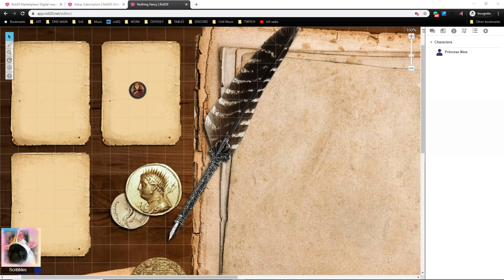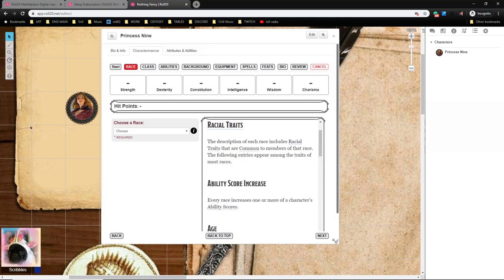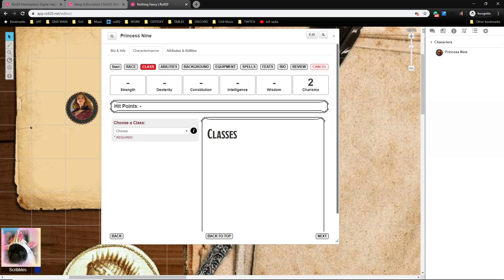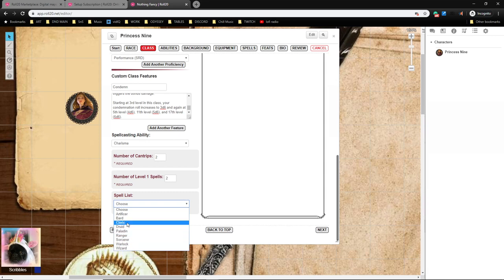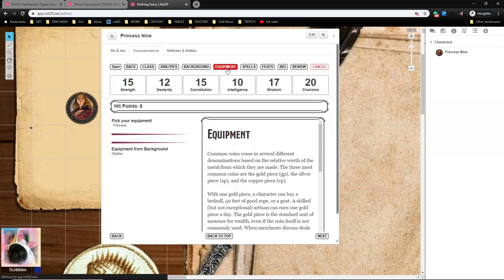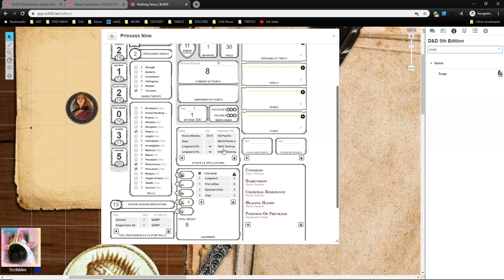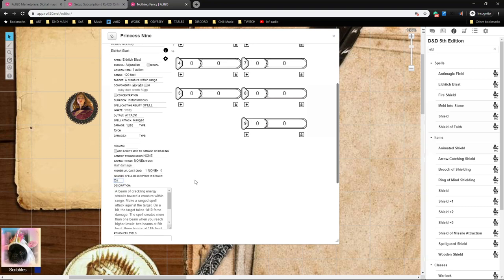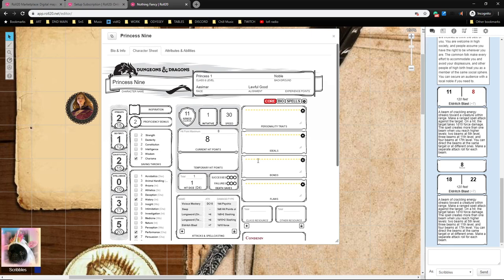Learning Roll20 - Custom Content in Charactermancer - with Free Compendium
In this video, we explore custom content. A custom race, with a custom class, background, and abilities. This video will help anyone using homebrew or custom content, or anyone that is working with a free account or does not have a lot of extra compendium content unlocked.

Want to know how I handle sound and music in my games, check out this video about Discord